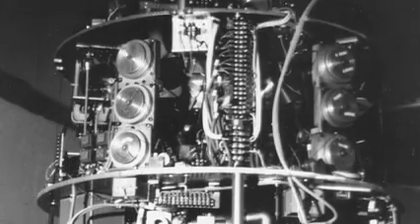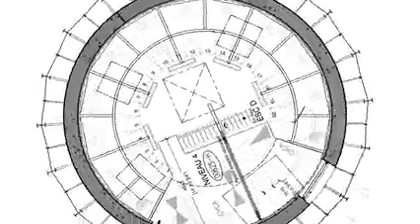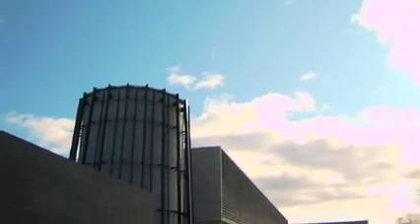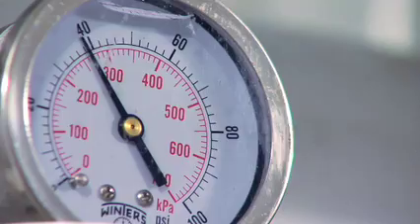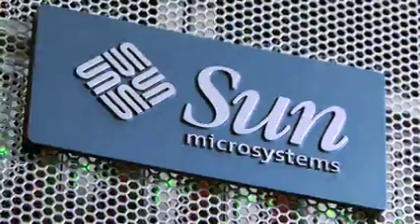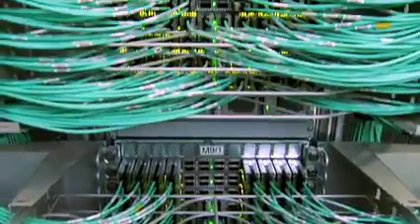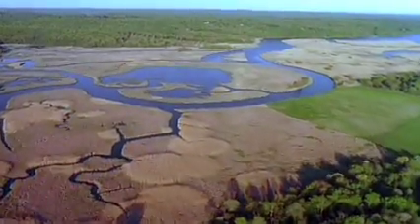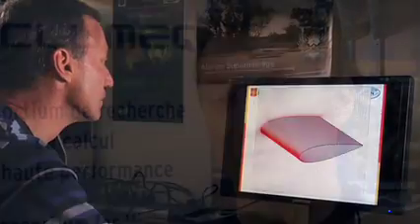Sun Constellation System CLUMEQ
How the CLUMEQ HPC consortium built one of the largest supercomputers in Canada working with Sun.